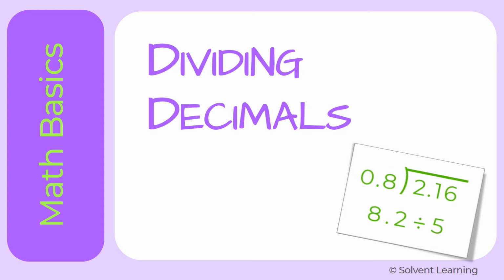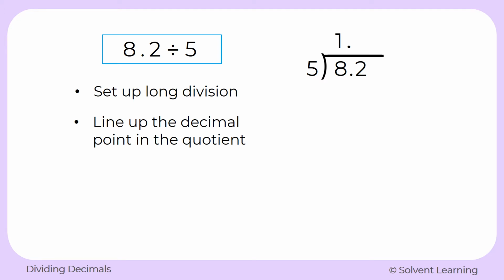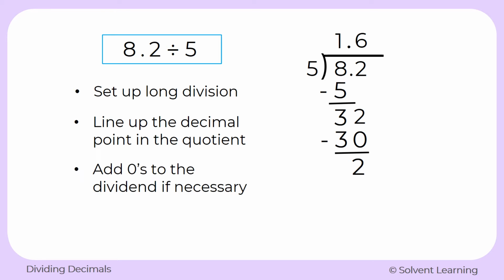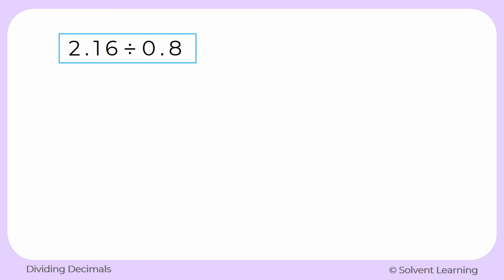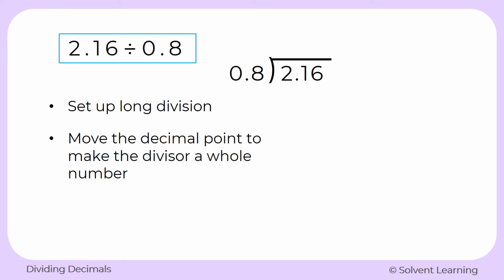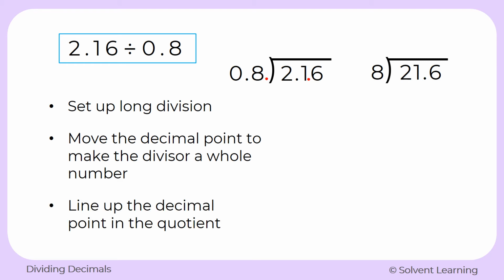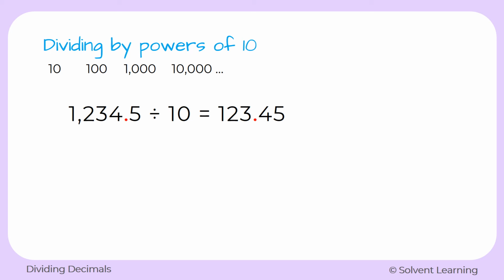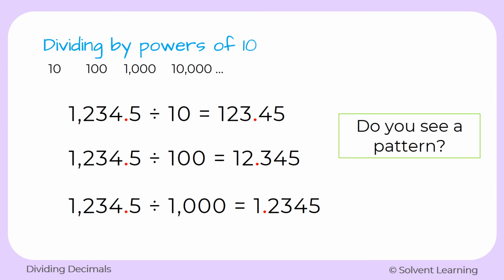Dividing Decimals by Whole Numbers, Decimals, and Powers of 10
In this lesson, you'll see three strategies for dividing with decimals.  First, you will learn how to divide a decimal by a whole number and another decimal. You will also learn how to divide decimals by powers of 10 (which has a very helpful pattern!).

🌞 Hey Students!

Sincerely,
Teacher Mia 🙂